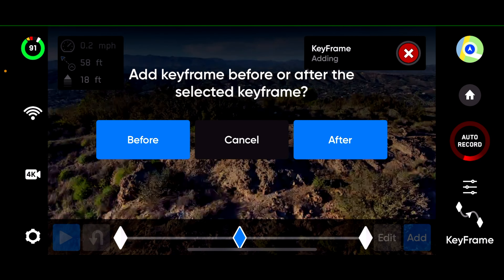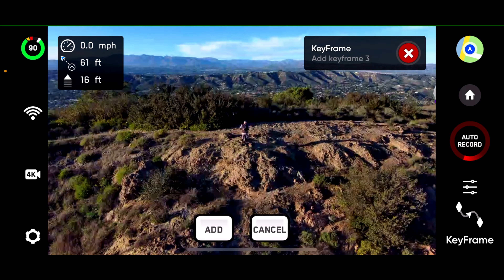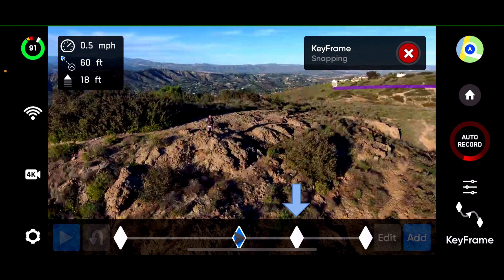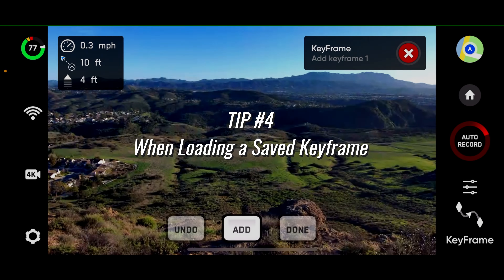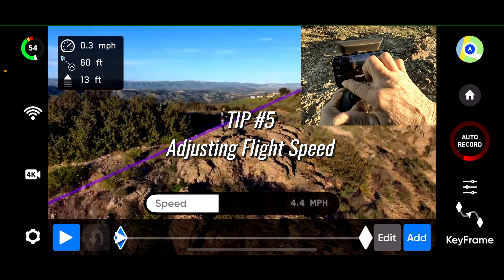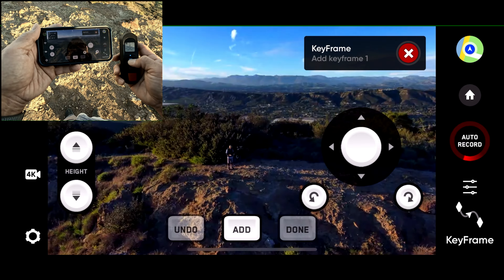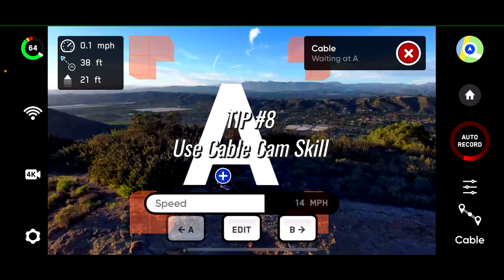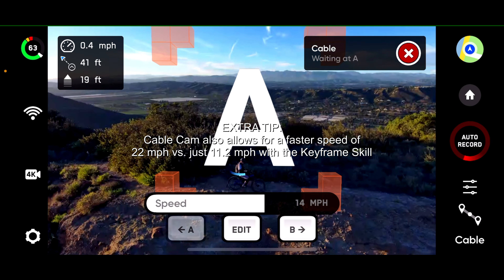Skydio 2 IMPORTANT KEYFRAME Tutorial Tips - For Beginners & Advanced Skydio 2 / Skydio 2 Plus Pilots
Learn 8 important tips for using the Skydio 2 and Skydio 2+ Keyframe Skill, including some extra tips including for safe flying.

0:00  Intro
0:23  Tip #1 - When Adding a Keyframe
1:50  Tip #2 - When Deleting a Keyframe
2:02  Tip #3 - When Touching a Keyframe
2:17  Tip #4 - When Loading a Saved Keyframe
2:44  Tip #5 - Adjusting Flight Speed
3:02  Tip #6 - Control Using the Beacon
3:35  Tip #7 - Reduce Low Battery Anxiety
4:03 Tip #8 - Use Cable Cam Skill